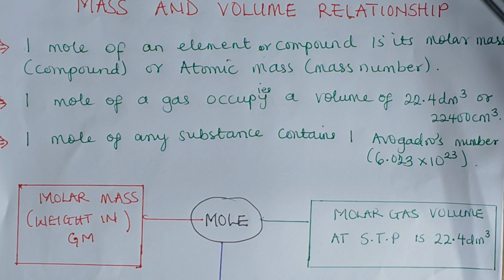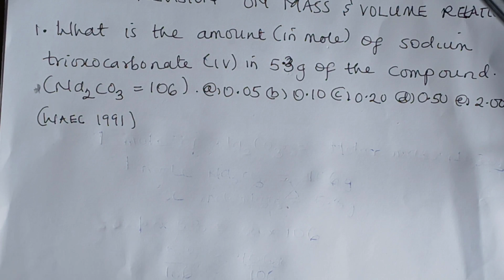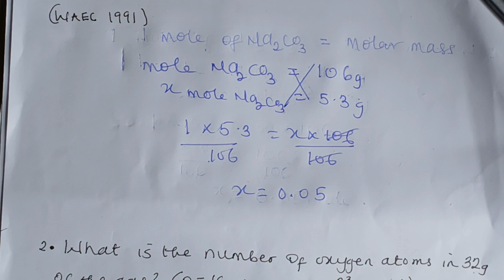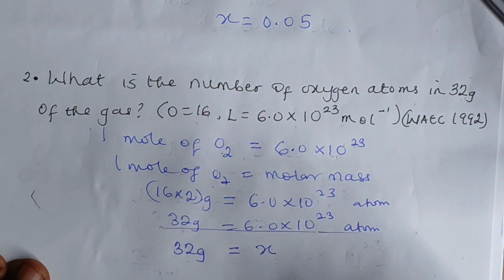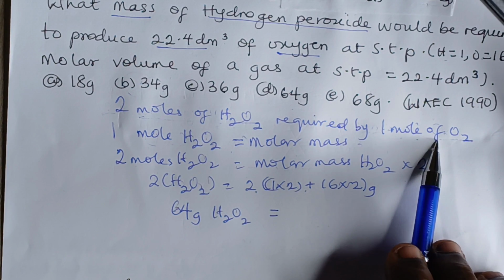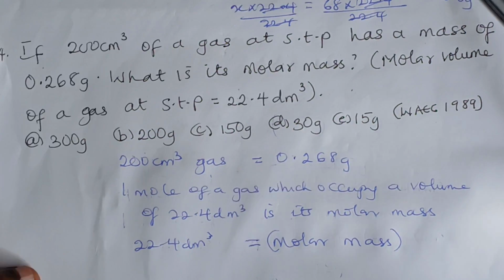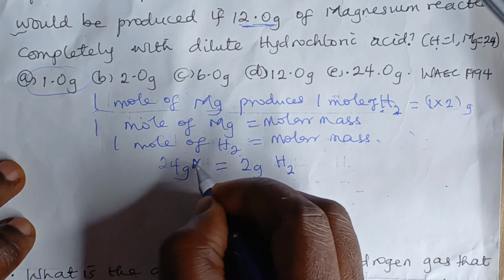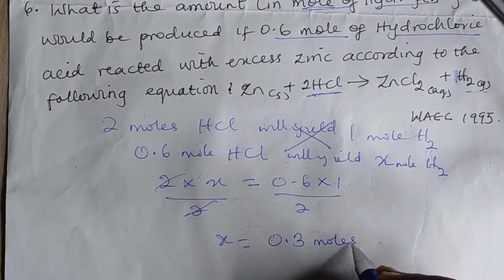WAEC REVISION ON AMOUNT OF SUBSTANCES (Mass ,Mole and volume relationship) by ighota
This video is on the relationship between mole and mass,mole and volume & mass and mole.
Waec questions was also treated on this topic.